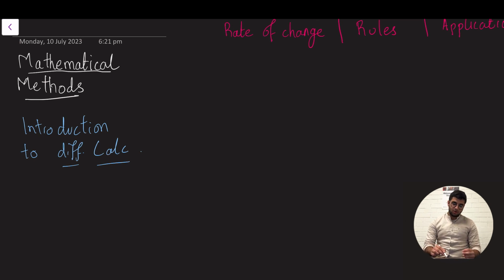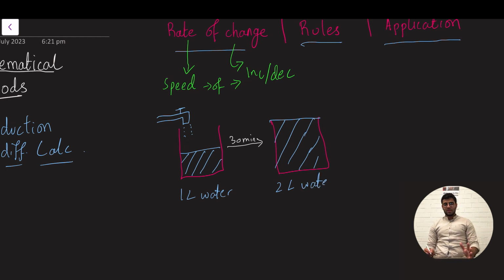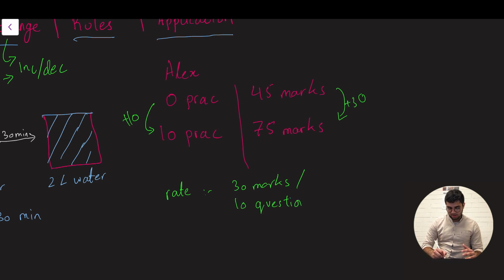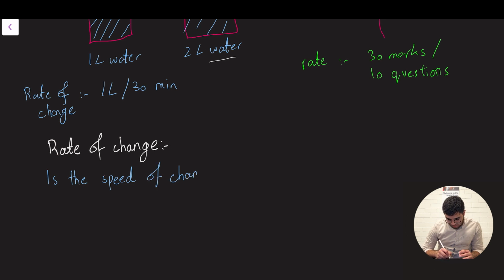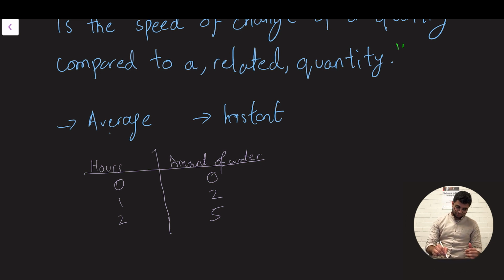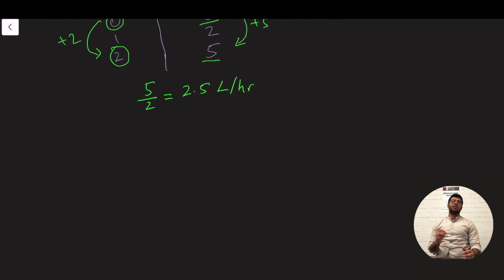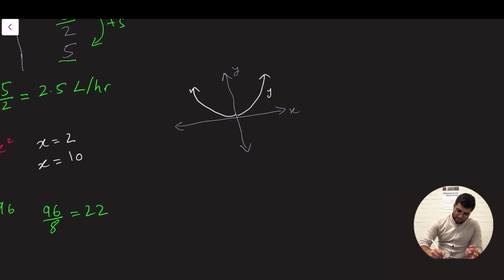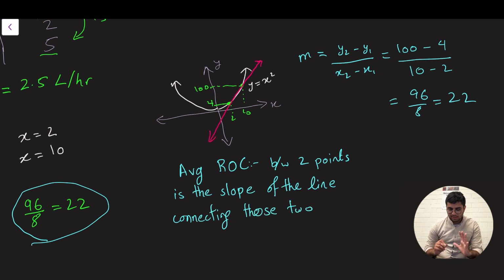Here is why everyone gets the average rate of change wrong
Learn everything about the average rate of change to guarantee your A+

In this guide, we’ll break down the essential terminology and concepts you need to know, including what the average rate is and how to calculate it. Using these concepts you will be ready to smash your mathematical methods test.